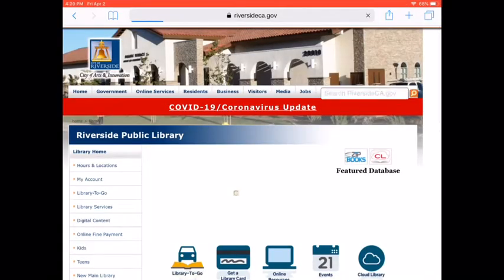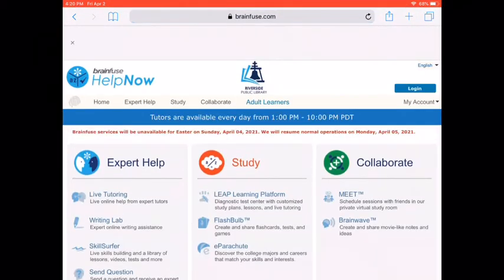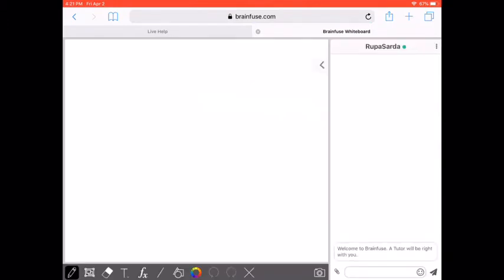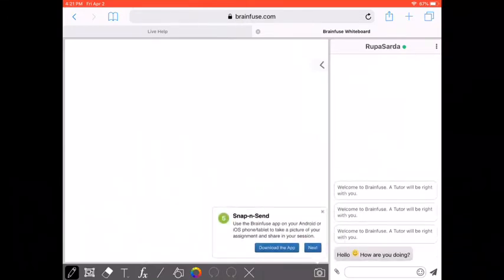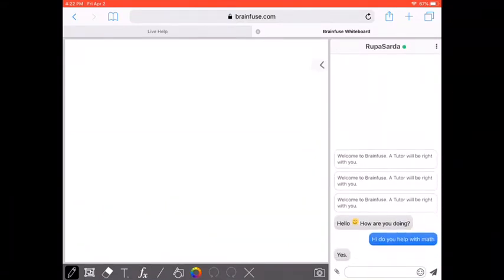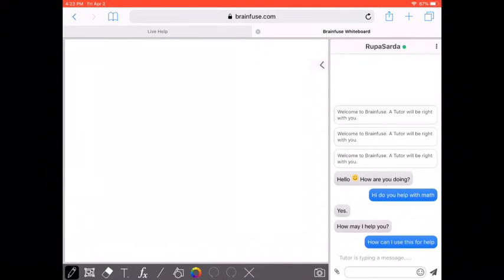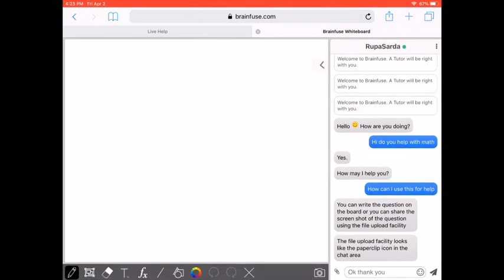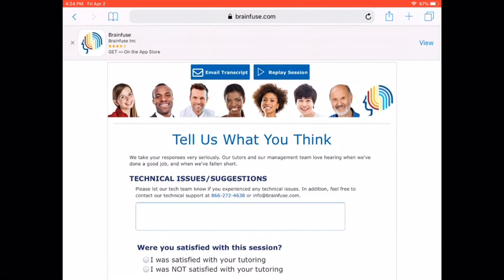Adult Program: Miriam the Librarian reviews Brainfuse!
Join the Riverside Public Library for a review of our online eResource Brainfuse!